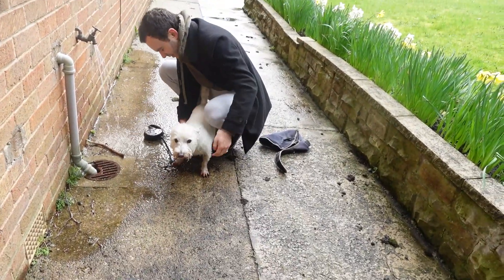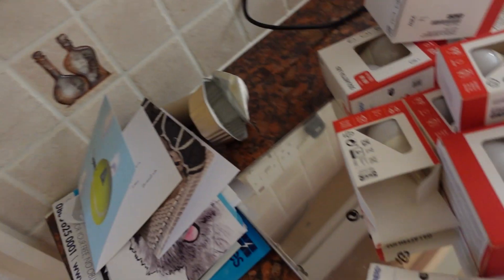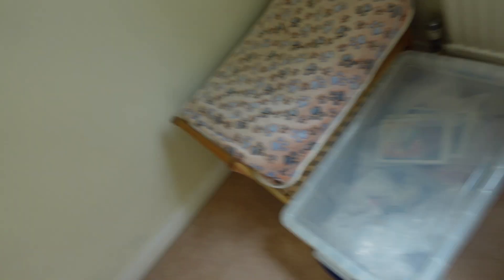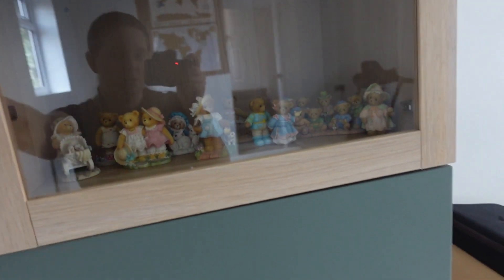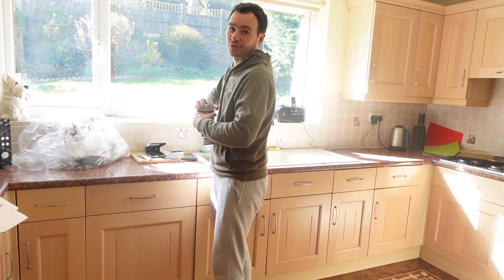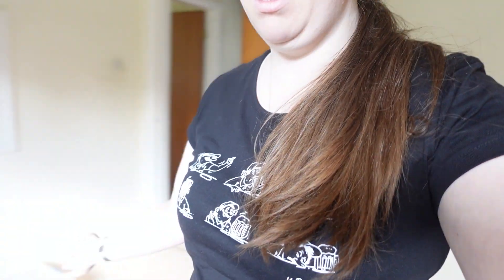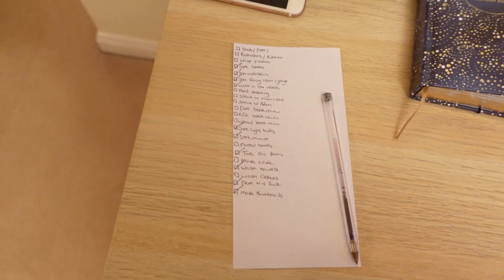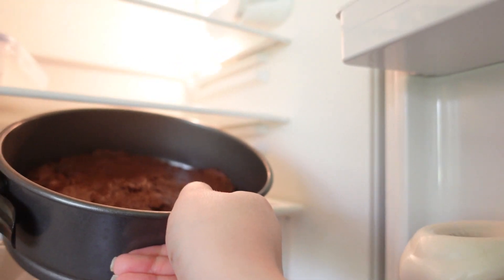Home Vlog 🏠 Clearing the Dining Room & Sorting Out The New Bookshelves!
Hello and welcome to this home vlog which was all about sorting and clearing. We managed to clear the Dining Room and I started sorting out the new bookshelves that Pete built while I was away.

Sorting our house has been a slow process but it was time to properly clear the dining room so that we can start thinking about tables and colours etc. This meant emptying the last few boxes including my cherished teddies and ridding the room of the last Endpoint bits.

While I was away, Pete built the new bookshelves so I took some time to organise my books and bit and bobs there. I also made a cake and we hung a mirror in our bedroom. All in all it was a very successful and productive weekend.

00:00 In the Garden
01:34 Plans for the Weekend
02:13 Clearing the Dining Room
08:45 Hanging the Mirror
11:08 Sorting the New Bookshelves
16:11 Update on the To Do List
16:59 Making a Cake
18:25 Sunday Afternoon